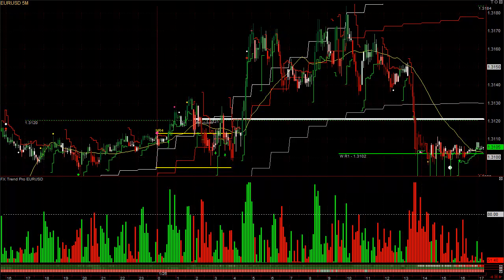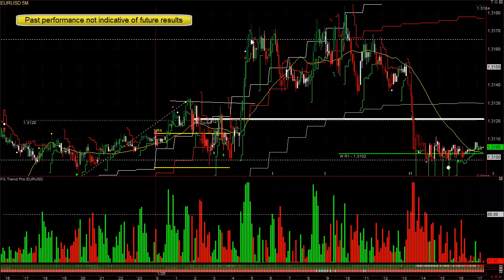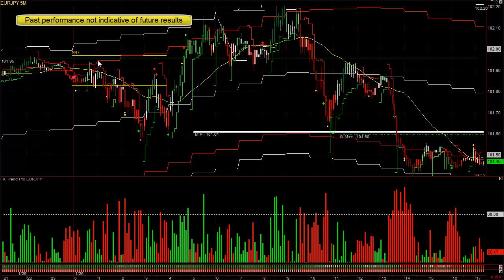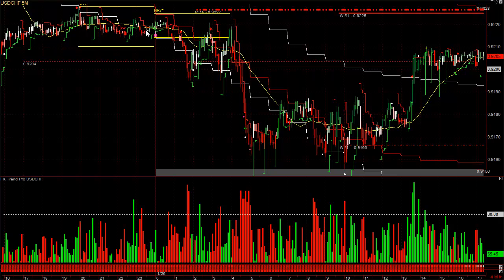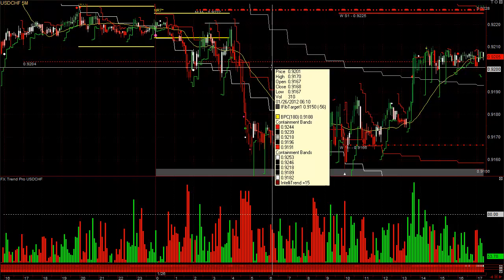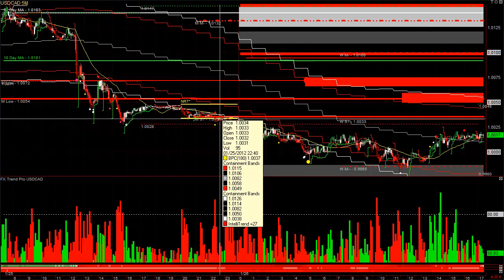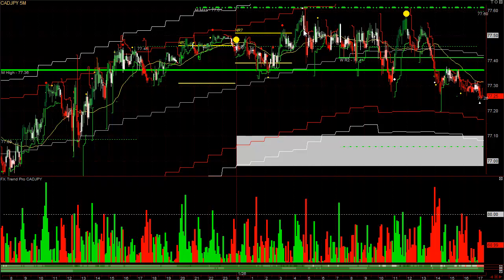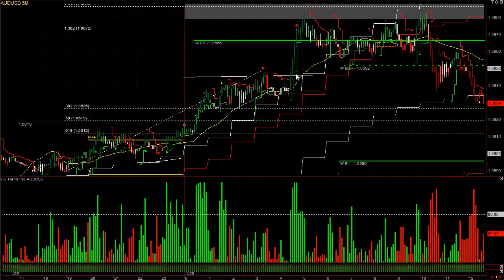Intraday Narrow Range Breakout Trading Method Jan 26, 2012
This video explains how to use our NR pattern to find likely trends.